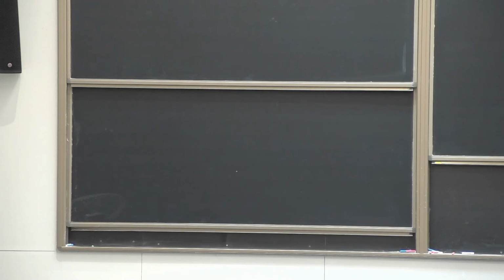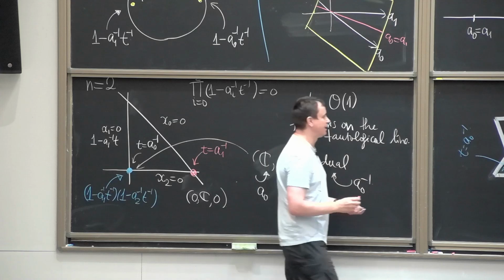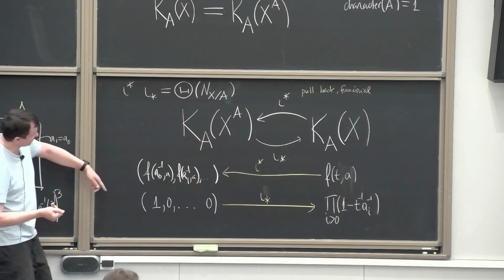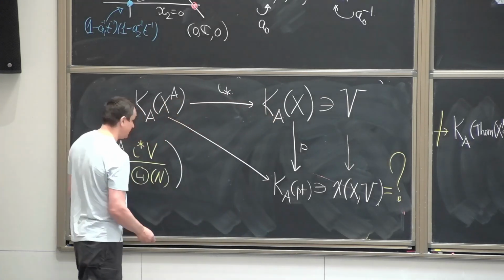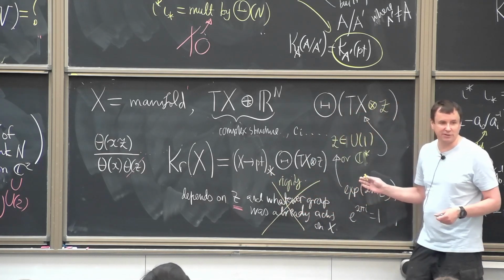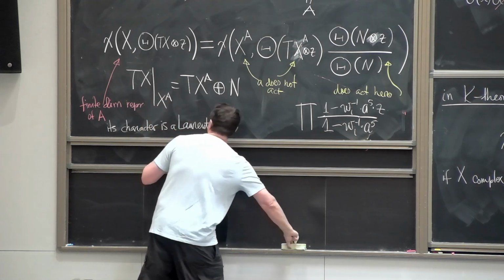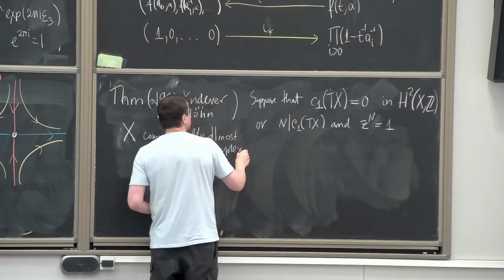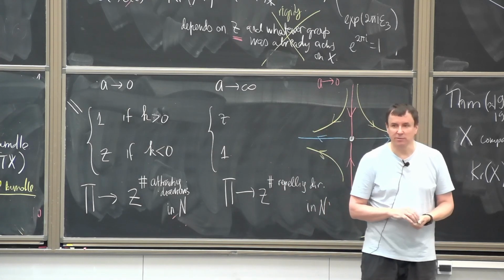Andrei Okounkov — From elliptic genera to elliptic quantum groups (4/5)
This course will be an example-based introduction to elliptic cohomology, Krichever elliptic genera, rigidity, and related topics. We will work our way towards the geometric construction of elliptic quantum groups.